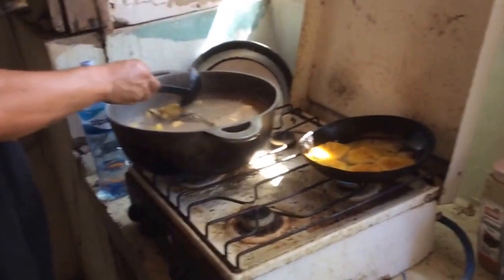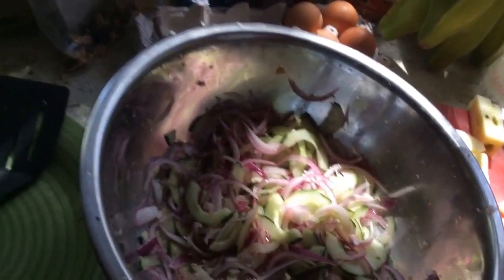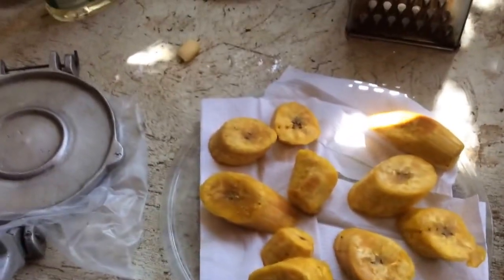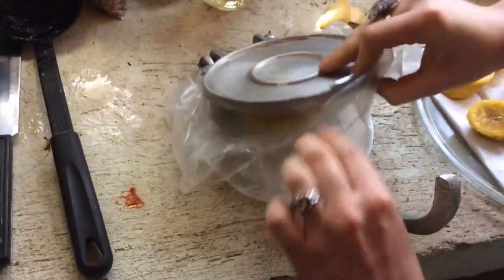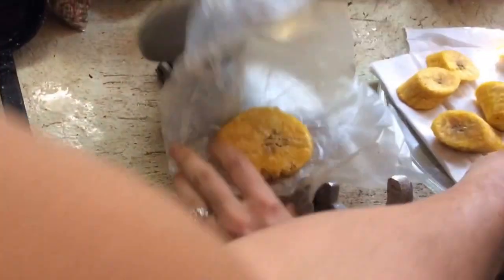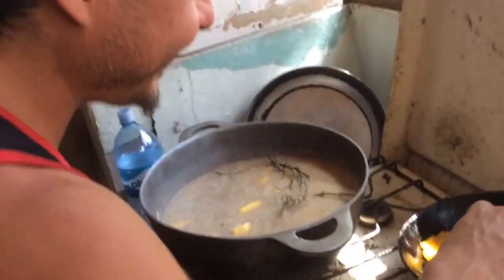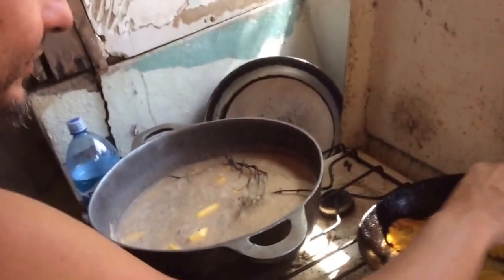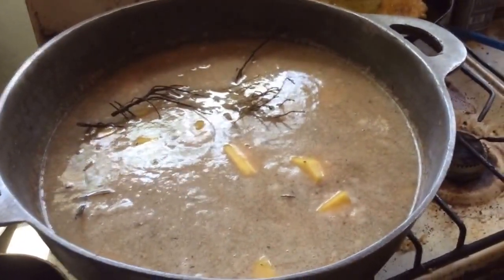Caribbean Cooking Secrets w/ Tico Chefs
Flowing with the universe, I found myself here learning & sharing with  these tico chefs.

About Me:

Hi I'm Katie Christie!

Holistic Healer & Nutritionist, BA Psychology

I love supporting you to feel as good as possible; making the journey of healthy living fun, easy & delicious! Along with Nutrition & Psychology degrees, I have also studied Ayurveda, Flower Essences, Herbal Medicine, Reiki and Axiatonal Alignment. I will empower you with holistic understanding and connection to your own inner guidance to heal yourself. You can experience health, beauty and energy upgrades through my offerings of Holistic Healing Sessions, Cooking Retreats & Health Transformation Packages.